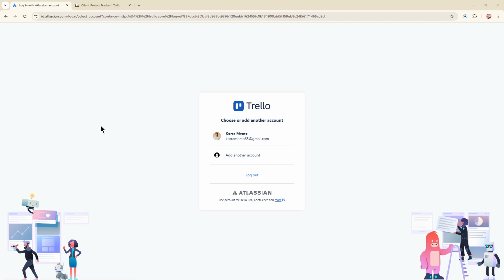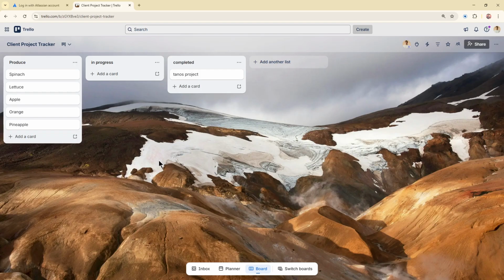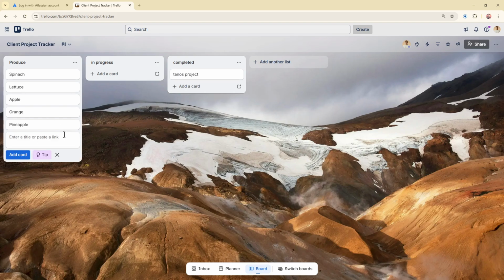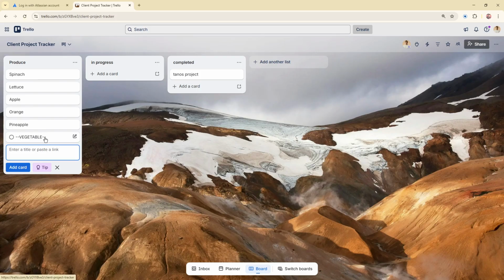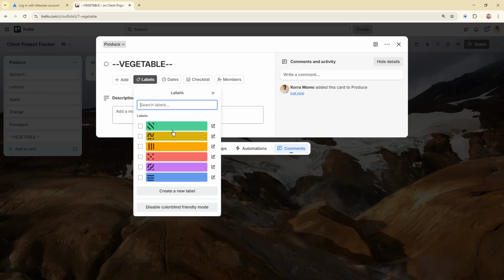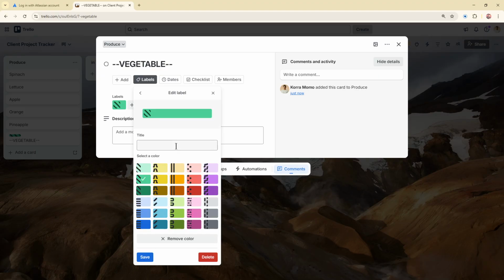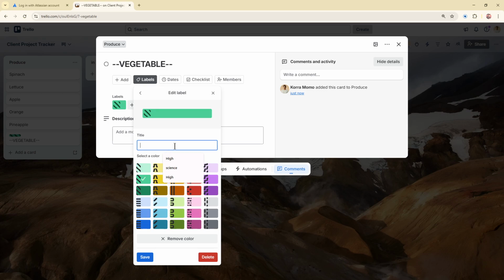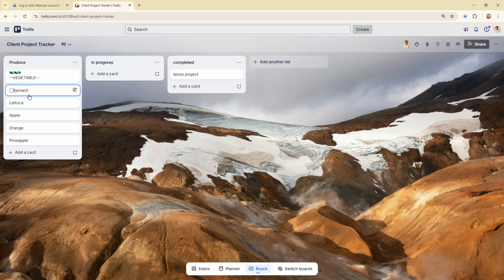How to Subdivide Trello Lists Into Sections or Categories (Visual Divider Cards)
Make your Trello board easier to scan without adding more lists. In this tutorial, you’ll learn how to subdivide a long Trello list into clear visual sections using divider cards and label colors.

✅ How to subdivide Trello lists into sections or categories
✅ How to use divider cards to organize one long list visually
✅ How to format category cards in all caps so they stand out
✅ How to assign label colors to section headers in Trello
✅ How to arrange grouped task cards under each divider

How would you organize your Trello lists: by team, task type, or project stage?

how to subdivide Trello lists, Trello list sections tutorial, organize Trello cards by category, Trello divider card method, how to create visual headers in Trello, Trello labels for list organization, manage long Trello lists, Trello workflow organization tips, how to group tasks in Trello, Trello board organization 2026, Trello productivity tutorial, Trello categories inside a list